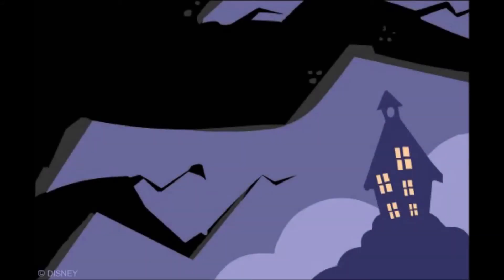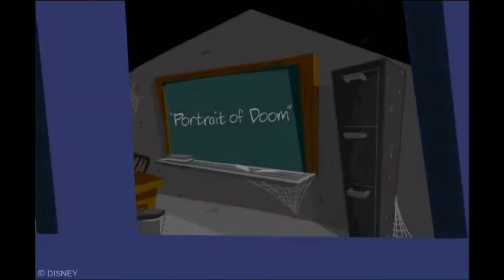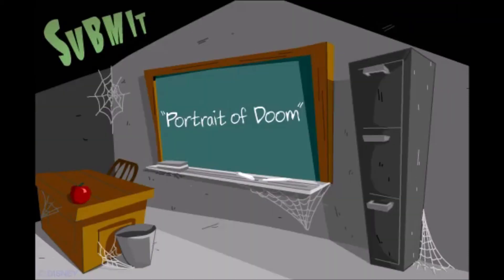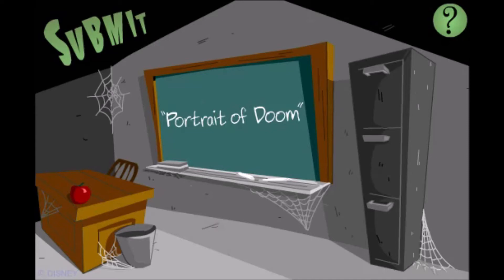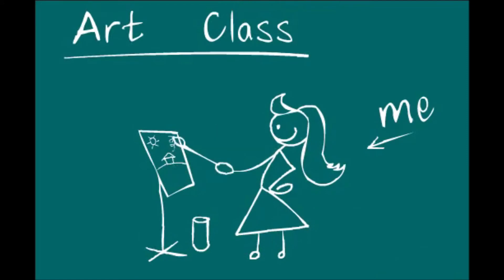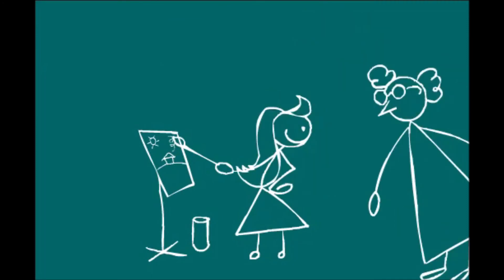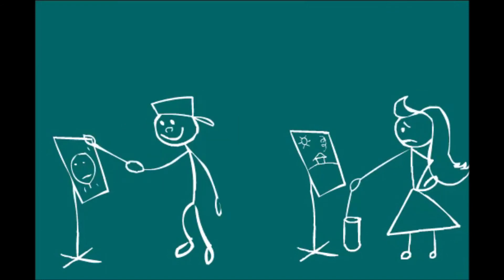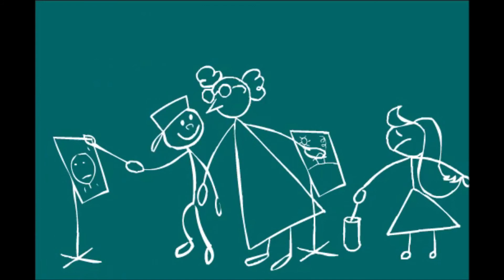Tales of School Terror But With No Music